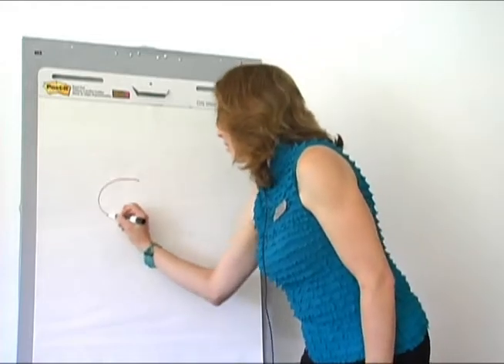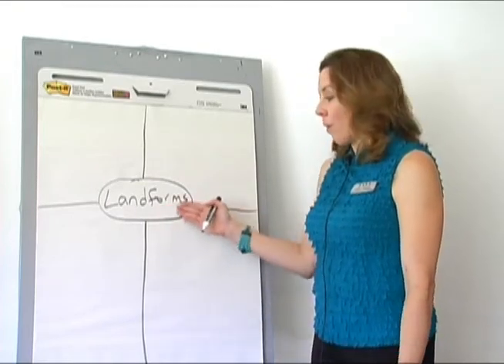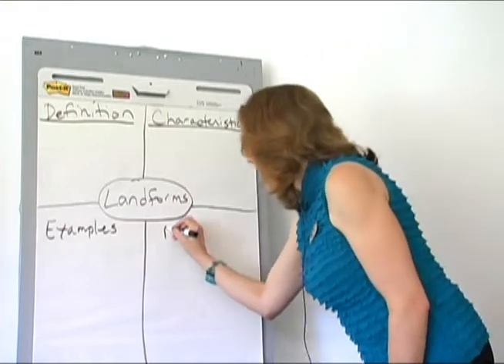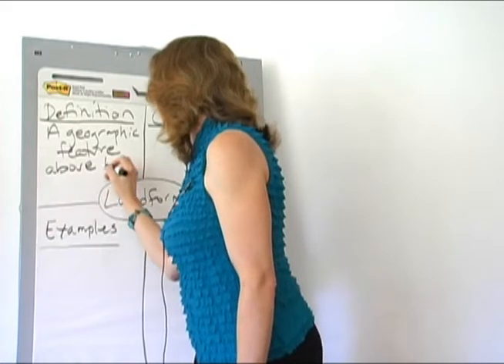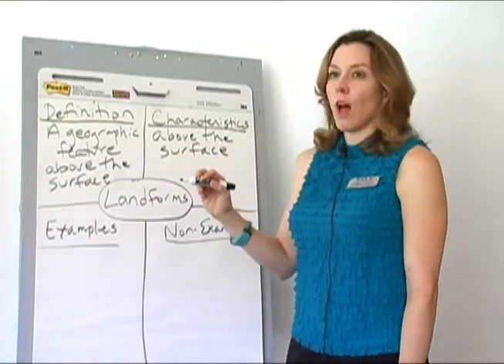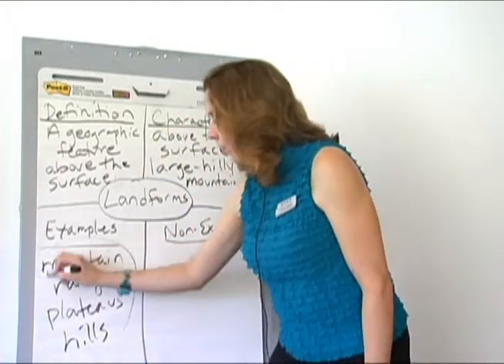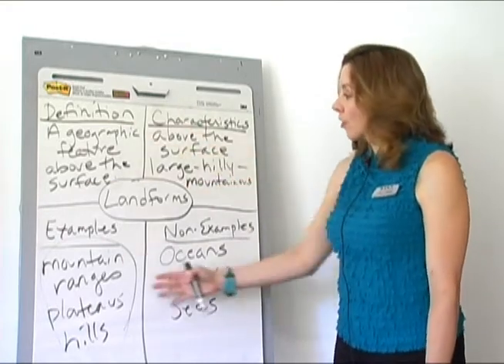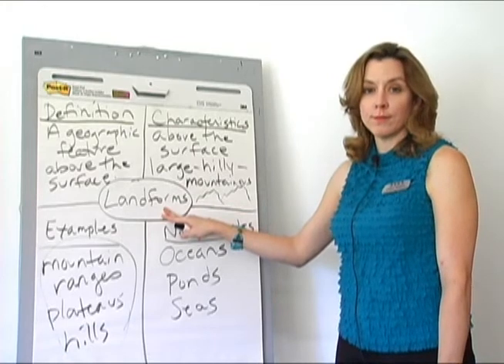Learning at Home: Language Arts and Visual Representations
Explore a fun and captivating way to organize your child's subject matter.